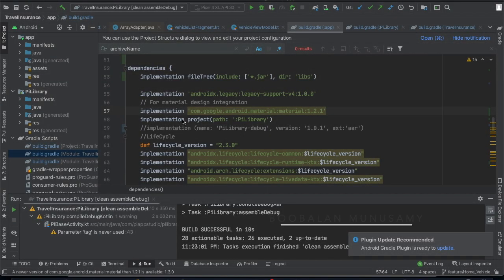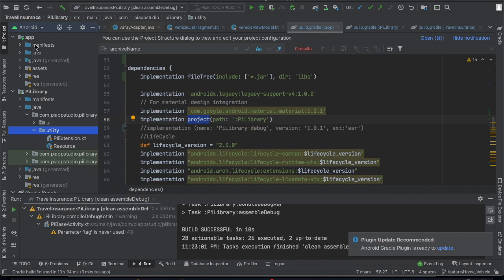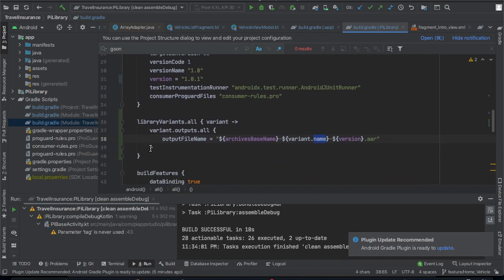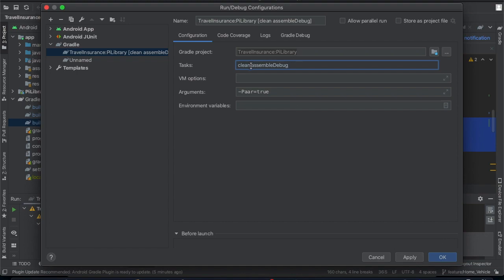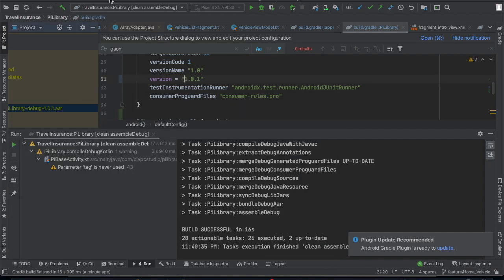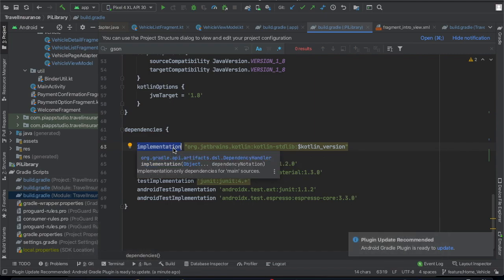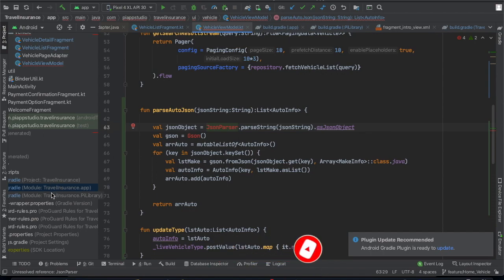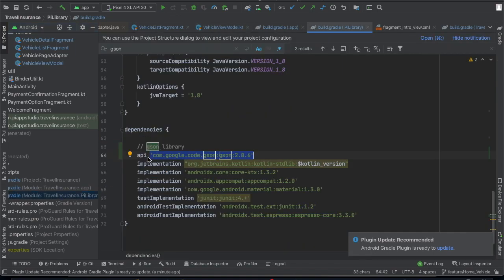Code With Me: Android Module| API vs Implementation|Facebook|Google|Interview|Gradle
This video help you to understand the way of standalone  AAR file from android module library and the difference between API vs Implementation keywords in  gradle's dependencies configuration.
Key Facts!
API-  Use this keyword to make library dependencies public
Implementation - Use this keyword to make the library dependencies private